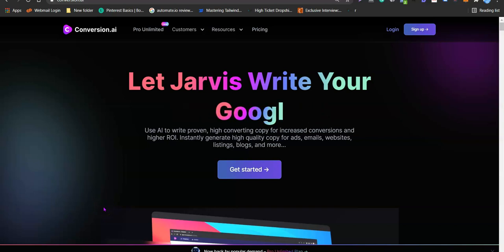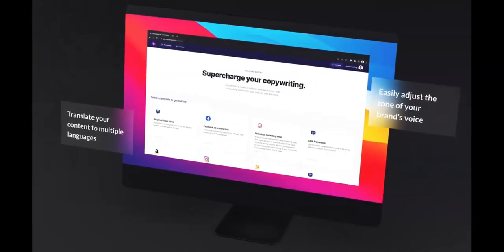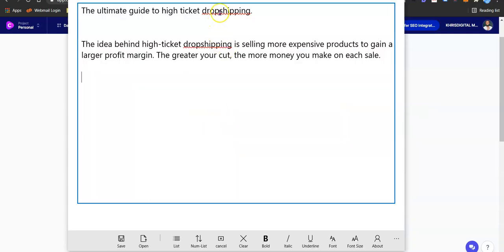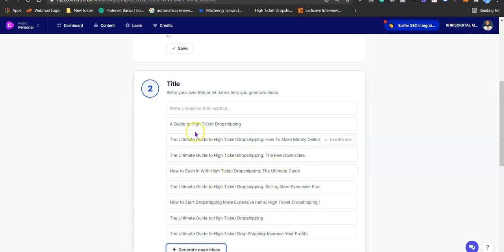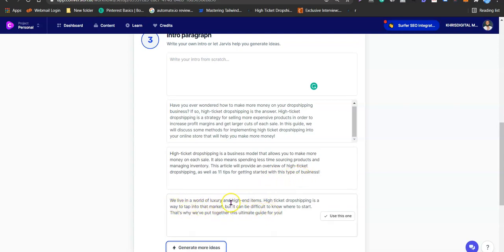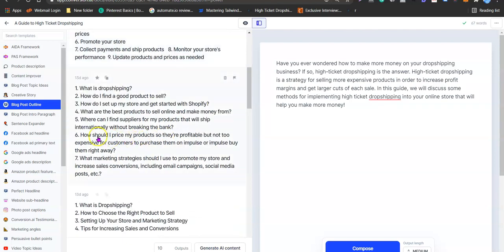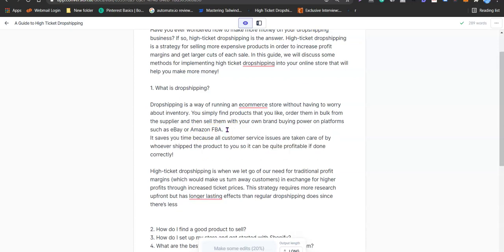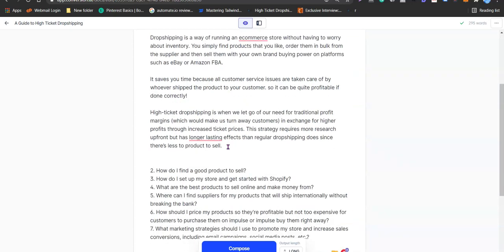AI Copywriting: How To Write Articles Using AI Robot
AI copywriting is a new marketing trend that allows you to write articles using AI robots. [AI content generators]

In this video I'll show you what AI copywriting is, how it works, and one of the best software out there for using AI to write content.

Do you want to write articles without having to do any of the writing work?

I'll show you how I use AI robots to generate content for my business and how YOU can also start using this technology today.

I walk you through all of the steps from start to finish on how (and why) you should be using AI copywriting software in your business!